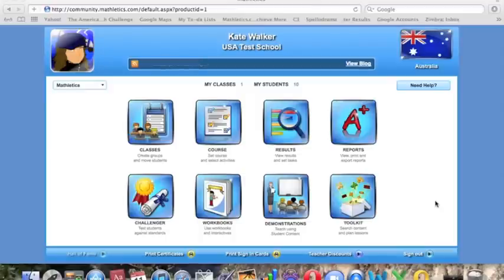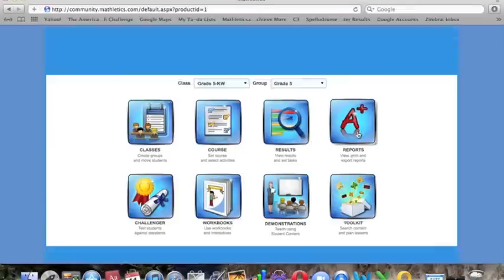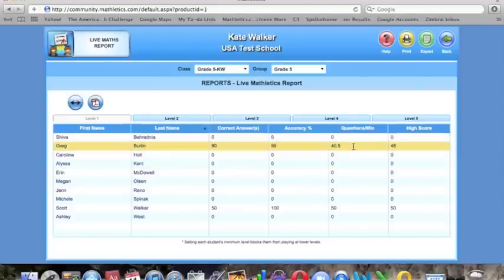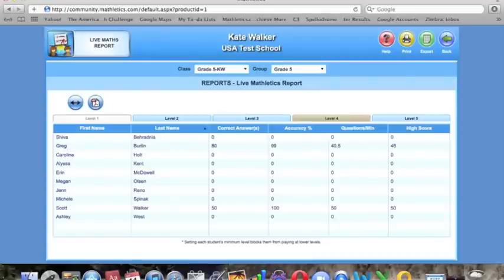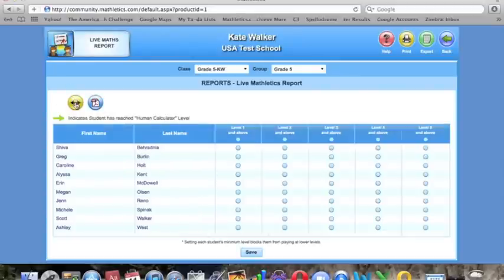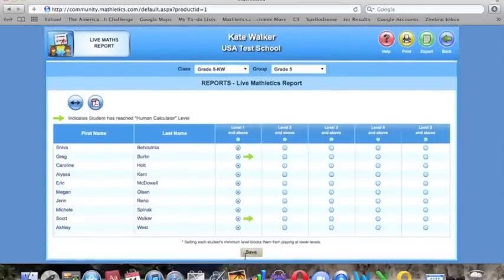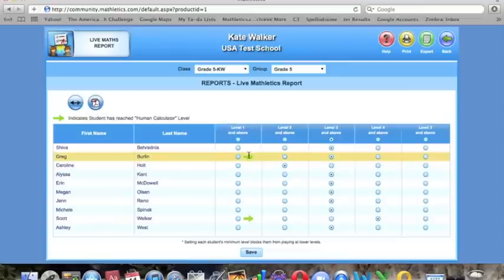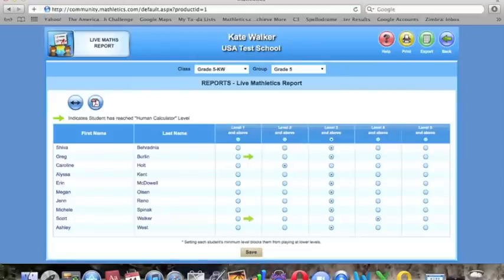Mathletics- How to See Data & Set Levels in Live Mathletics.m4v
Tutorial showing you how to access data for Live Mathletics and set a minim Lie Mathletics level for your students